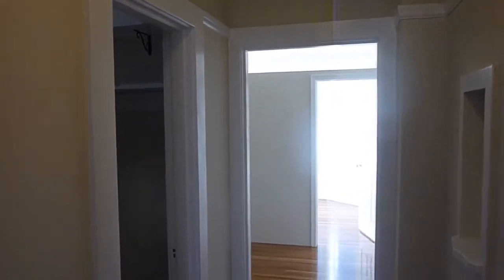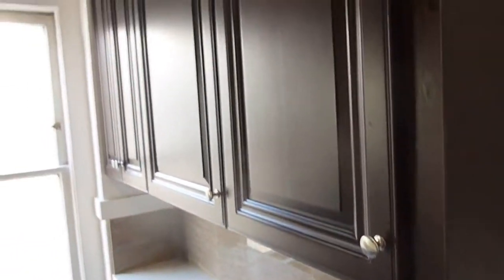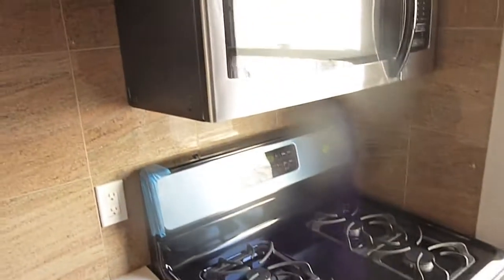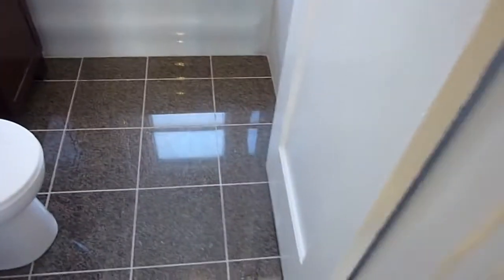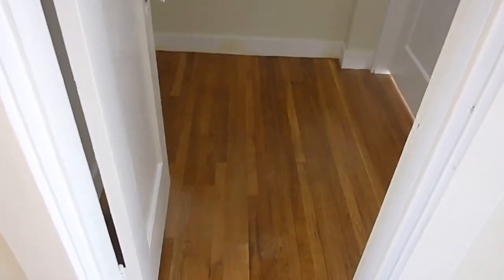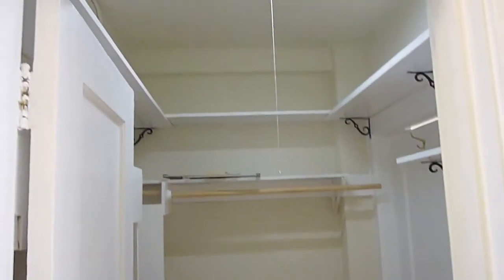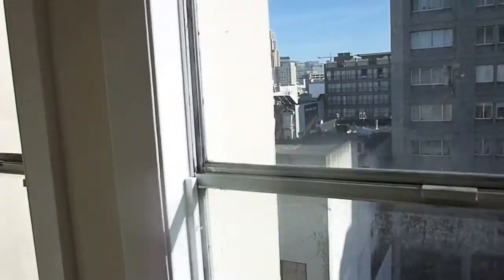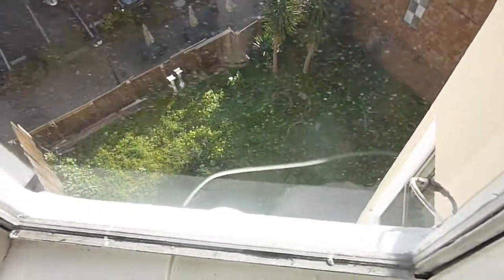LEASED - 765 O'Farrell Street #47 $1800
ust Remodeled top Floor Quiet Rear Junior One Bedroom.

Versatile floor plan offers a variety of usage options. Corner top floor location = few neighbors.

Junior one bedroom is much like a regular bedroom except wall between living room has upper opening for air and light.

Large walk-in closet + small entrance foyer.

Additionally - The floor plan works for roommates with 2 possible sleeping areas being living room and bedroom or use closet as mini bedroom and have 2 bedrooms + living room.

Newer kitchen with dining area, white quartz counters, stainless full size Frigidaire gas range with overhead microwave, full size sink, custom cherry cabinetry, fancy tiled back splash, white tiled floor and mid size refrigerator.

Nice bath with custom vanity and tiled walls around full tub & tiled floor.

High ceilings, picture frame moldings and gleaming just refinished real hardwood floors.

765 O'Farrell features on site manager, common rear yard, onsite laundry room, elevator, easy (no stairs) move-in ramp. Free Bike and scooter parking.

Located 1.5 Blocks from AMC Van Ness Theaters & 5 Blocks from Union Square.